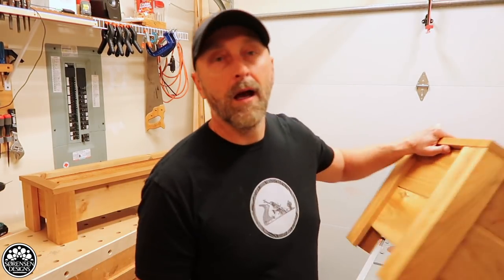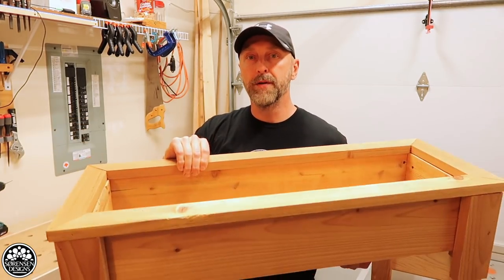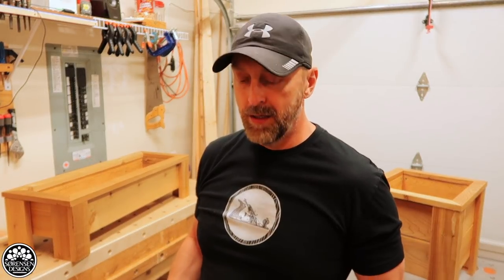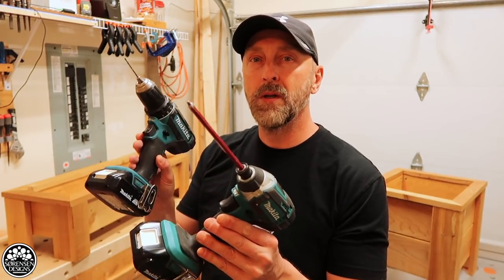The Amazing Jumbo Planter Box for Trees & Shrubs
In this week’s video I show you how to build jumbo cedar planter boxes. This method for building planter boxes can be scaled down easily and used for anywise planter that you need. The secret to the design is in the corners. You can build these with a basic set of tools, however, if you have a brad nailer and a table saw, the construction does get a bit easier. It is best to use a Type 3 glue rated as waterproof when cured.

THE PLANS FOR THESE JUMBO PLANTERS ARE AVAILABLE IN BOTH METRIC & IMPERIAL UNITS.